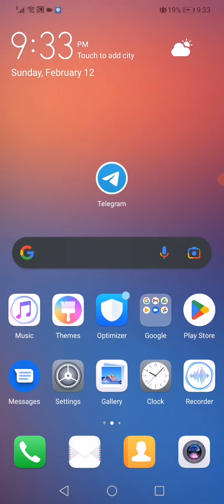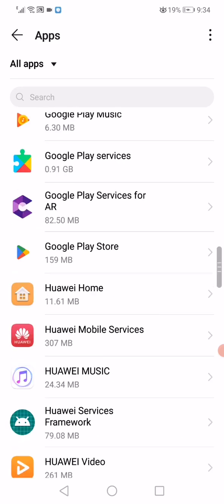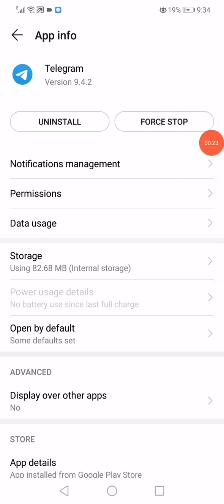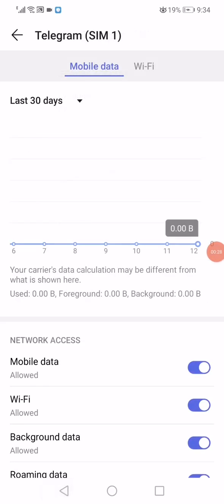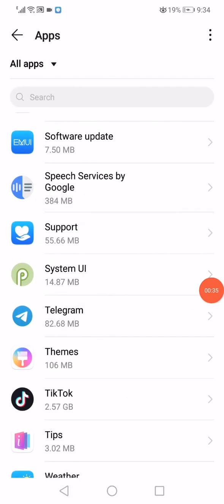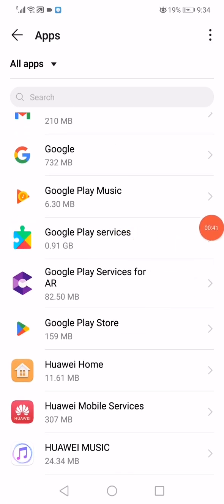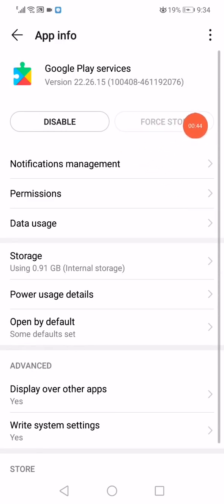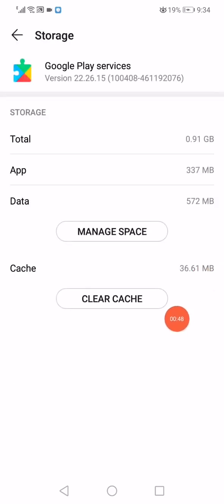How To Fix Telegram Download Stuck Problem (2023) | Telegram Downloading Issue (Solved) Android